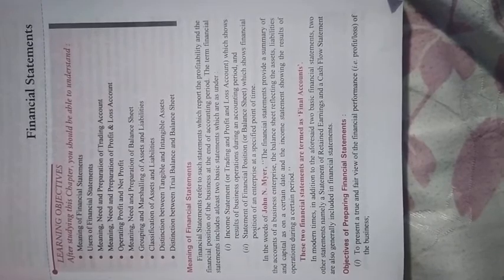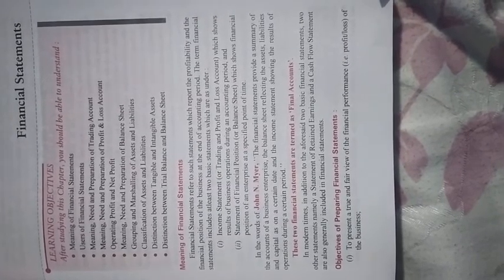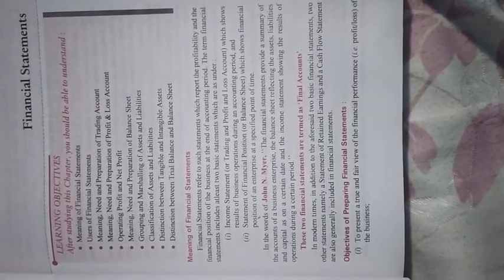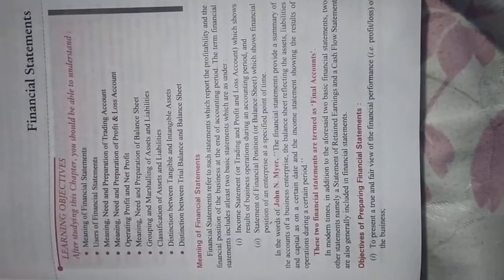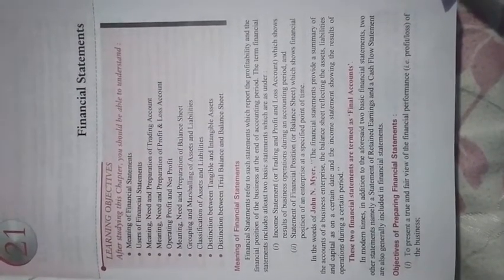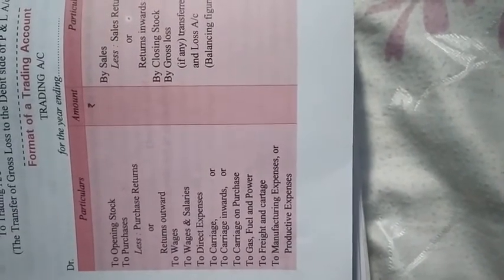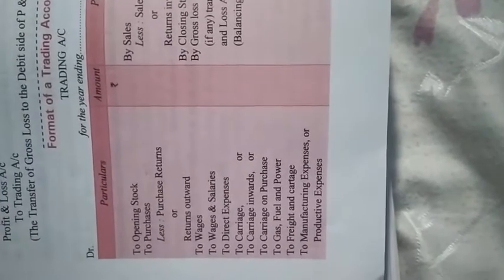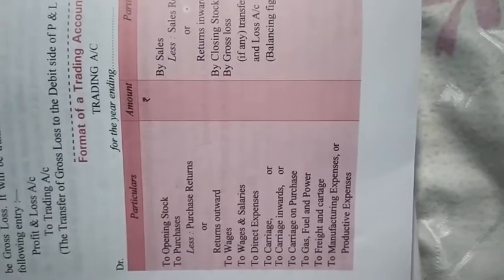FINANCIAL STATEMENTS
Trading Account Format explanation